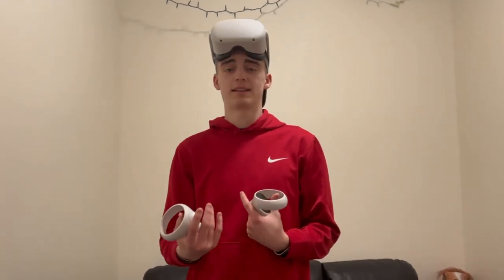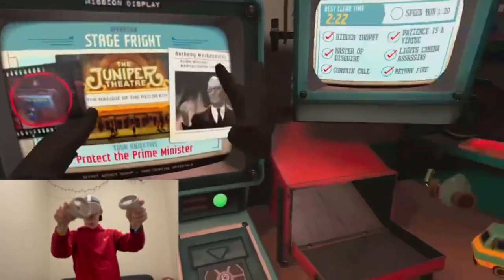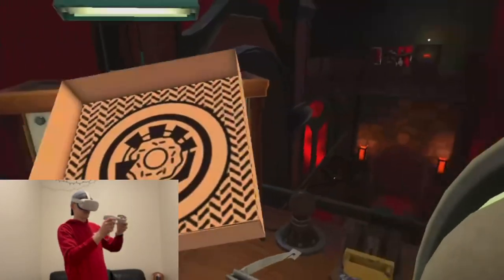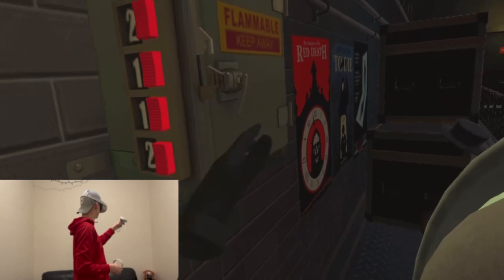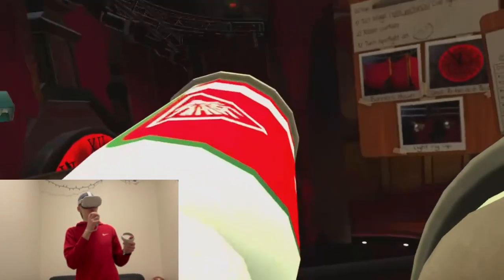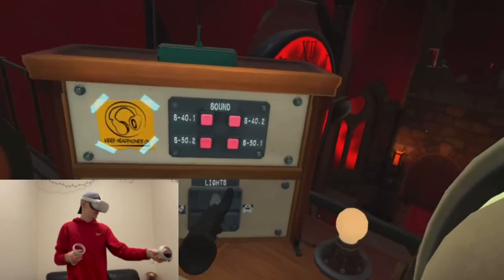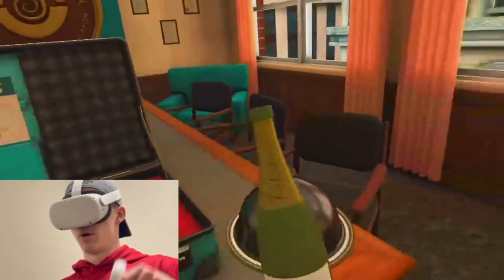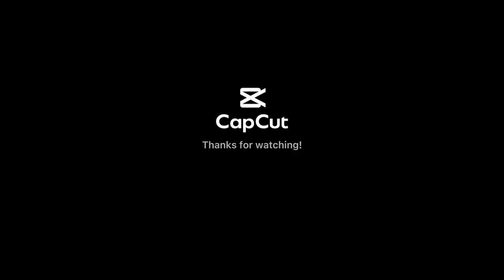I Expect You Not To Die 2 VR Game Review!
For a school project. Guaranteed A+